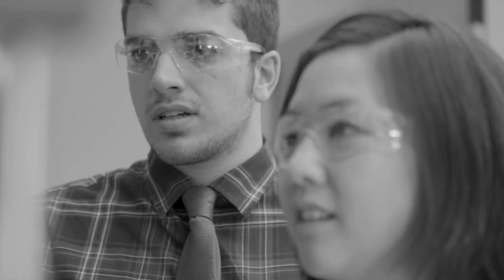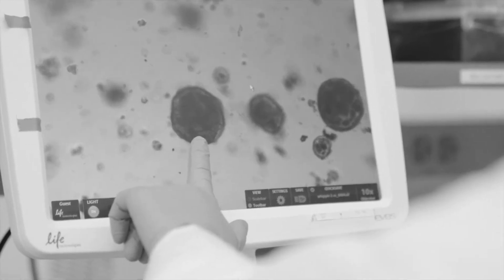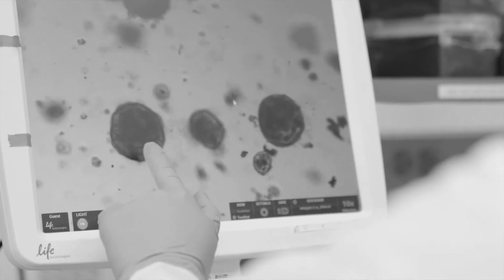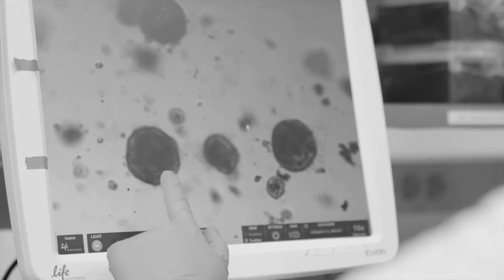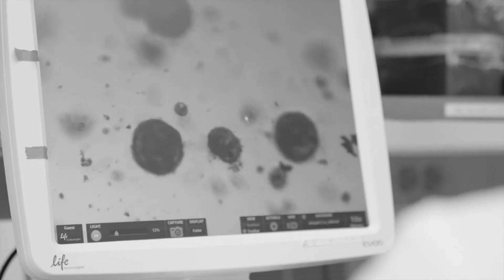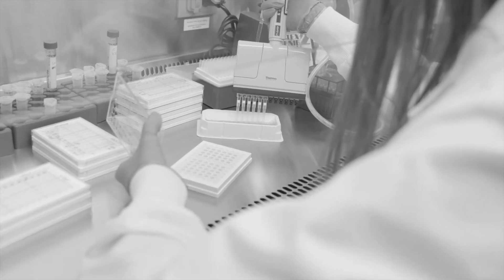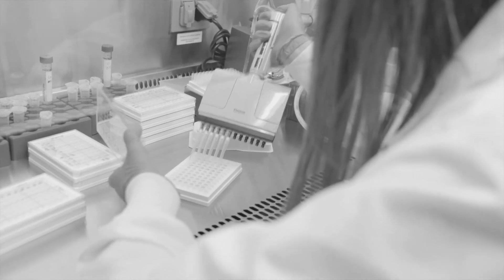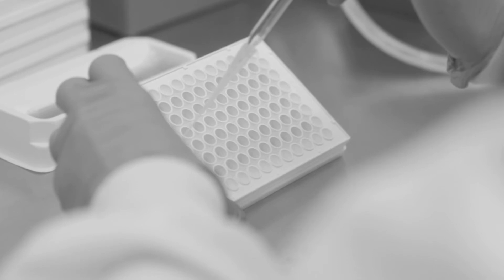Progress Against Pancreatic Cancer: Marina Pasca di Magliano, Ph.D.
In this video, Marina Pasca di Magliano, M.D. discusses growing 3-D "organoids" from patient biopsies; essentially modeling tumors in the lab, to test different drug treatments on these structures and study the responses. Because 80% of pancreatic cancer patients currently do not have surgery as an option for treatment due to the disease having progressed too far prior to diagnosis, isolating effective drug therapies could be key for many patients.

In pursuit of better treatments and a cure, researchers have come together in collaboration through the Rogel Cancer Center at Michigan Medicine to form the Pancreatic Cancer Research Initiative, where new approaches, including investigating the function and potential application of immune-based therapies, are being researched.

This video is part of the Progress Against Pancreatic Cancer series.

Learn more about the Pancreatic Cancer Research Initiative at the Rogel Cancer Center

Learn more about the Rogel Cancer Center at Michigan Medicine